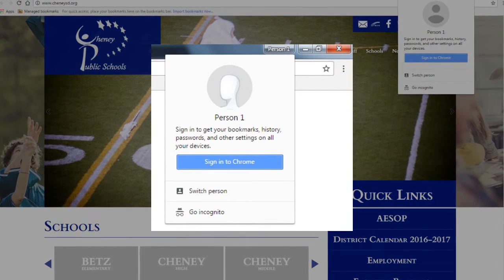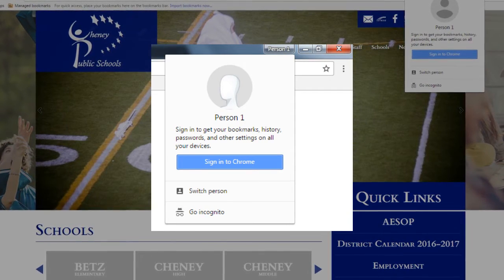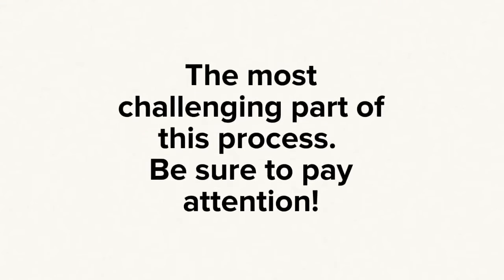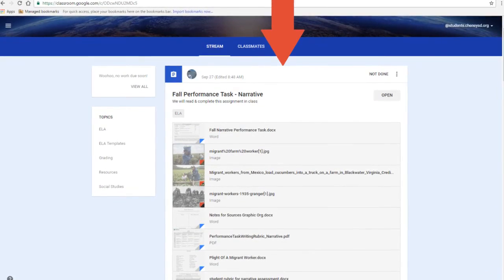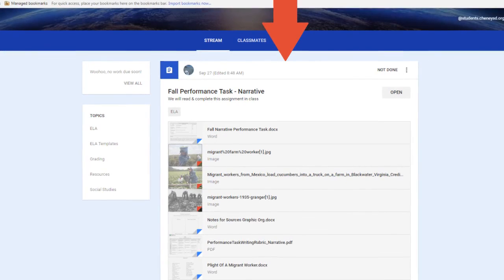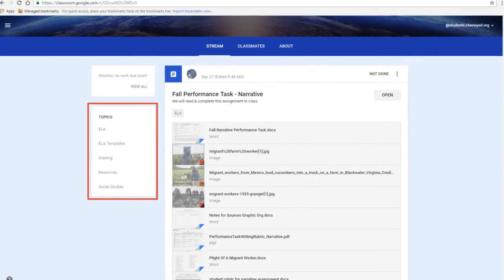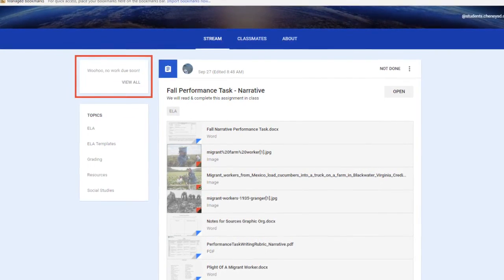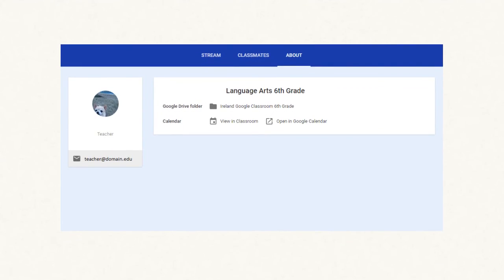Welcome to Classroom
A guide for beginning to intermediate users to Google Classroom. This was designed for 6-8 graders in a traditional middle school setting.